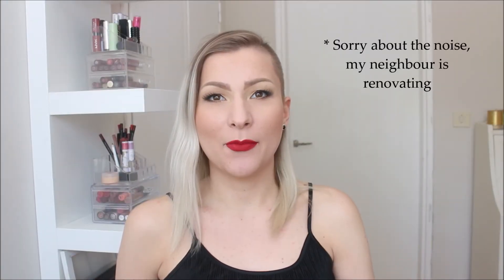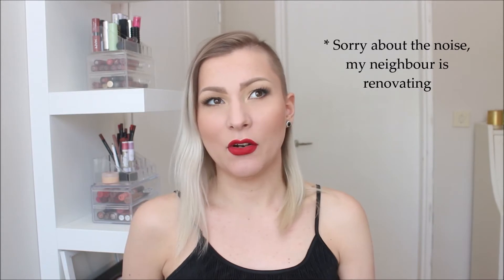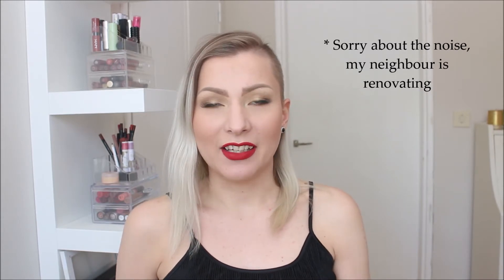Project Pan 6 By 26 FINALE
Hi everyone! It's time for my Project Pan 6 by 26 Finale! My goal was to use up 6 products before my birthday. In this video I will let you know how I did and also share my experience of this project, that was actually my first Project Pan I took to end.

PRODUCTS MENTIONED

Tarte Shape Tape Concealer (v) *
Lumene Arctic Glow Lip Oil
ABH Contour Kit (v)
BH Cosmetics Carli Bybel Palette (v)
Urban Decay Eyeshadow Primer Potion, Eden *
Urban Decay Gwen Stefani Brow Box *

(v) Vegan
* Non Cruelty Free Parent Company

All the makeup I use is always cruelty free! I buy only vegan cosmetics now days but I do still use my non vegan I bought earlier.

Eyeshadow: theBalm Meet Matte Nude + BH Cosmetics Carli Bybel Palette
Blush: Essence Silky Touch Blush, Natural Beauty
Highlighter: BH Cosmetics Spotlight Palette, Dream
Lips: ABH Matte Lipstick, Ruby
Nails: Essence The Gel Nail Polish, 16 Fame Fatal

Hi everyone! My name is Katariina and I am 26 year old cruelty free & vegan girl from Finland who loves makeup! My channel is all about cruelty free and vegan beauty and I'm also into project panning and conscious consumerism.

Please notice that English is not my first language so there will be some mistakes when I'm talking, but I'm trying my best to be understood :)